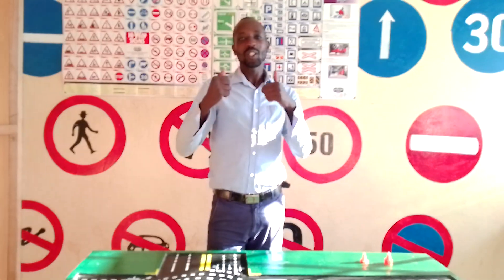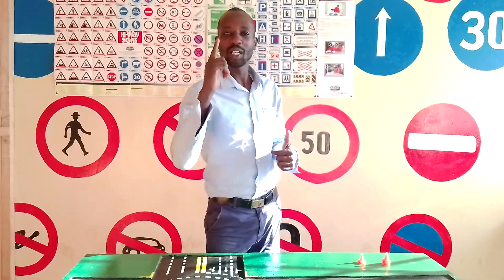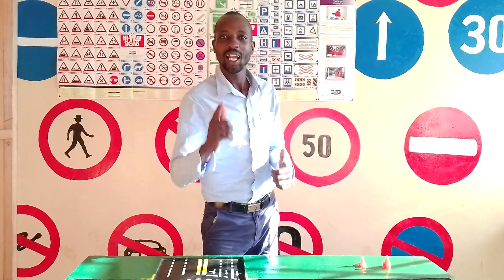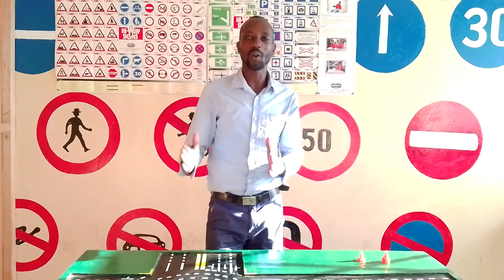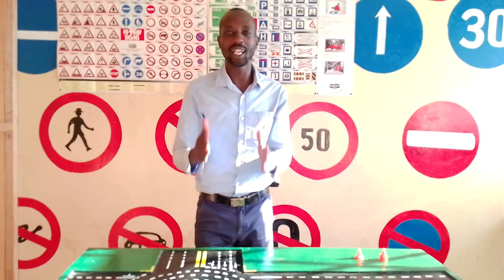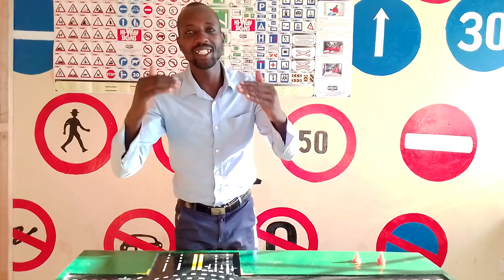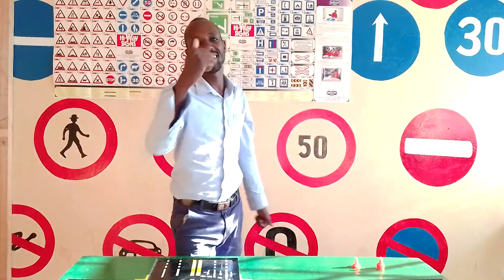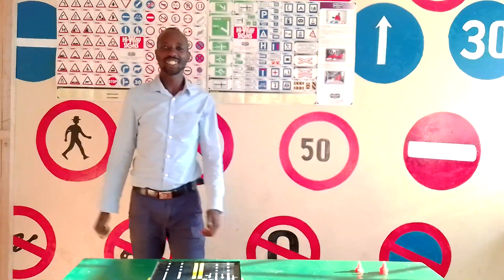what is MTB or how to use option and rules NTSA exam